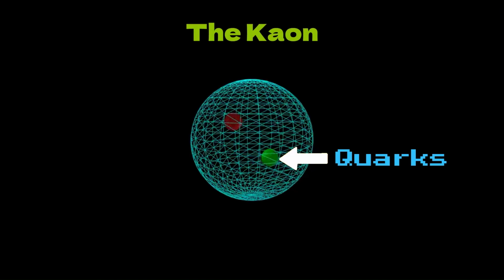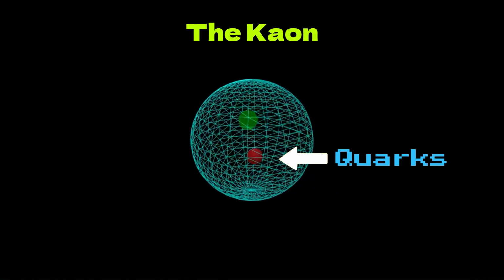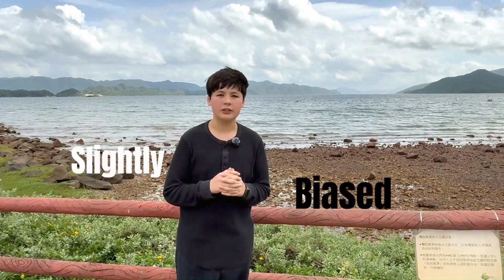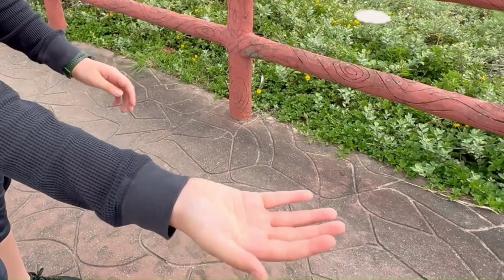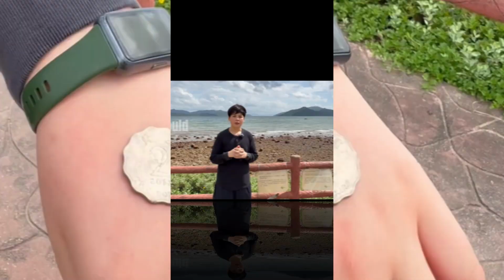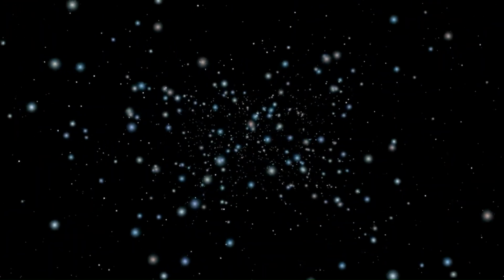Charge Parity Violation | Breakthrough Junior Challenge 2025